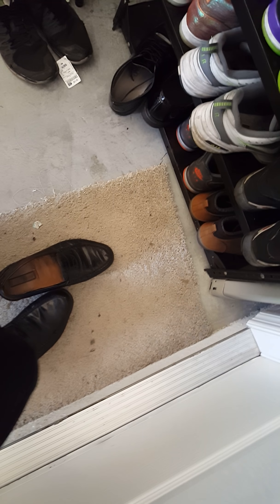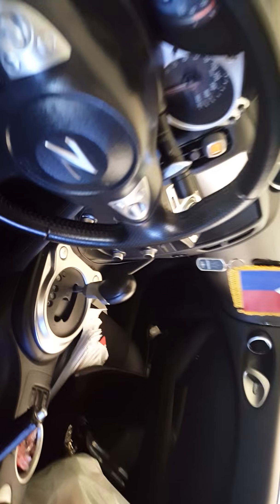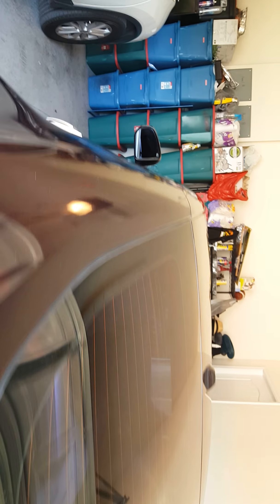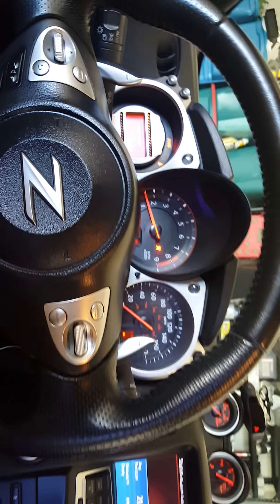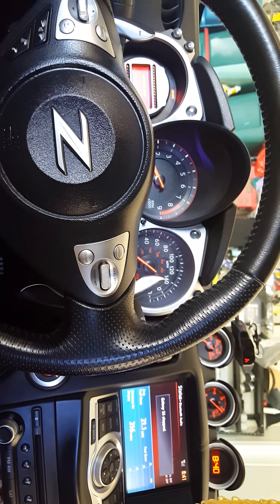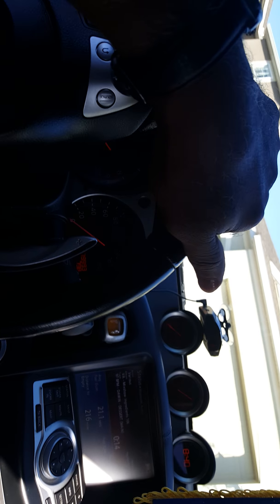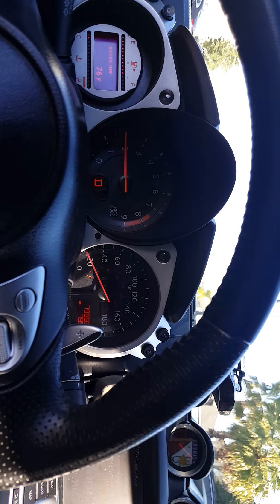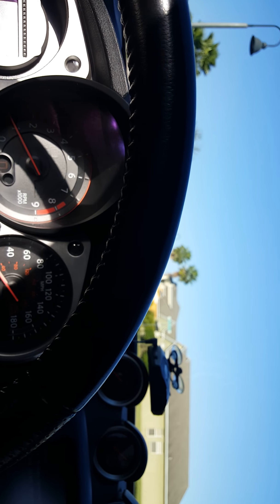New Tomei Exhaust installed early morning start up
tomei cbe installed now it sounds like a 370Z